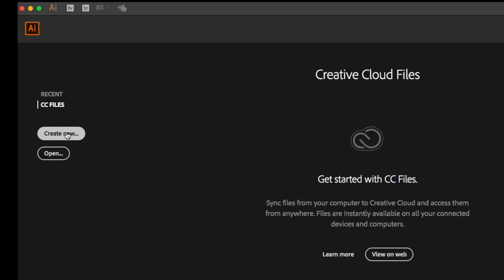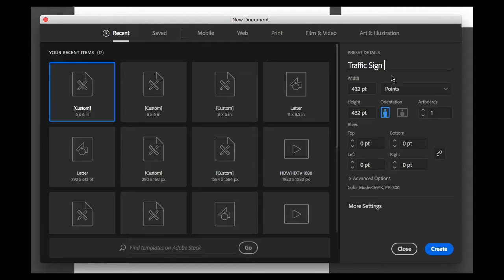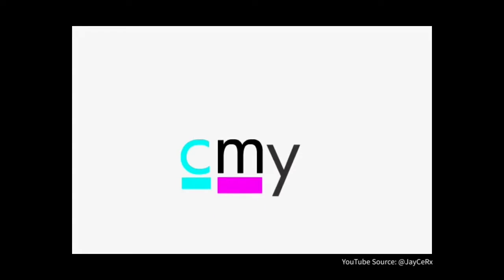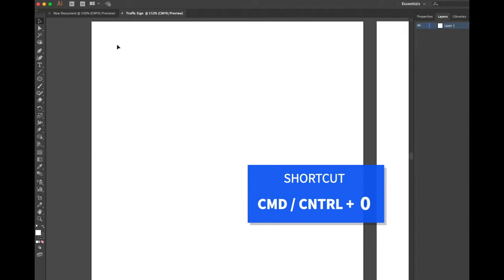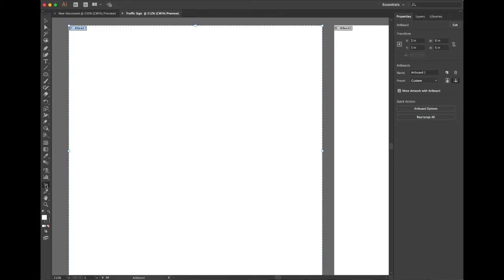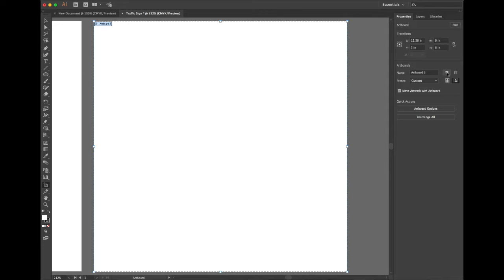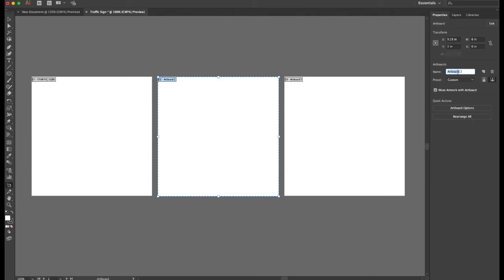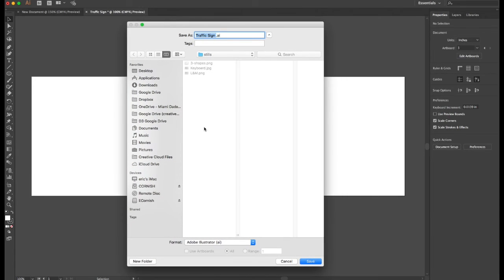Creating with Basic Vector Shapes - Document Setup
In this lesson we'll create a new document with multiple artboards, change the units of measurement, and then learn how to properly save our Illustrator file, for future use.